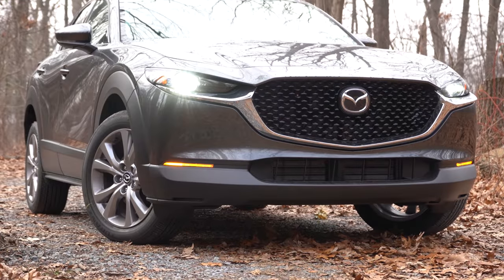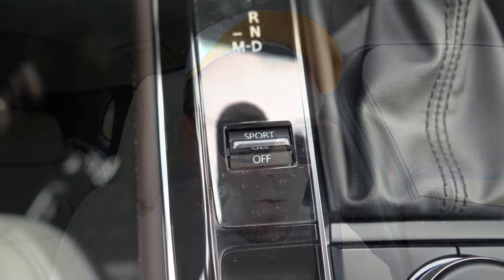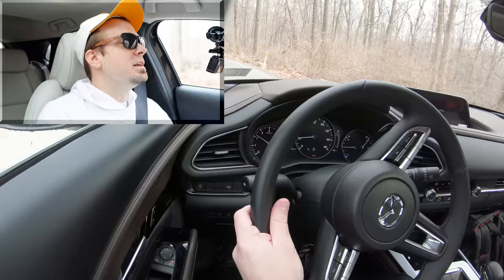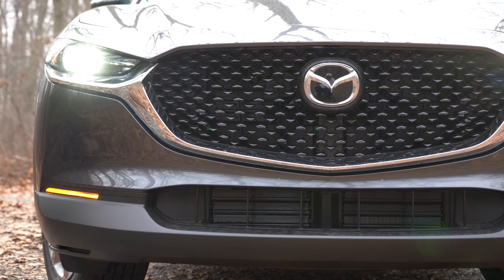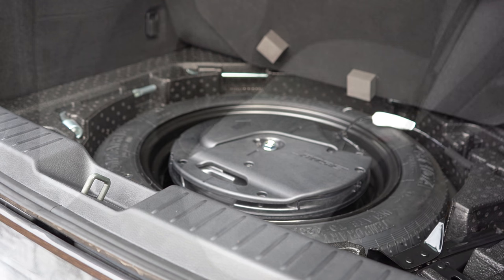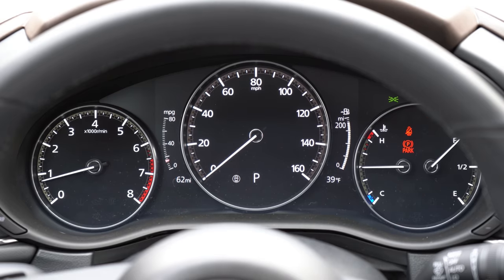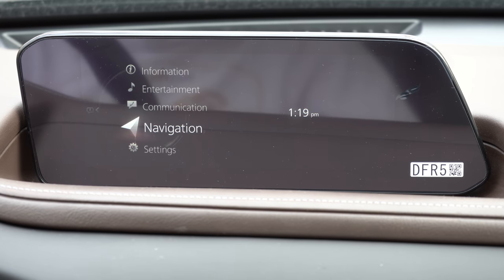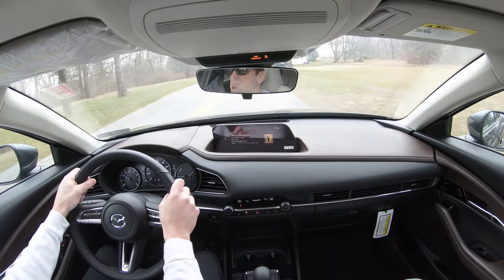2020 Mazda CX-30 Review | This or 2020 Hyundai Kona?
In this video I'll go for a test drive & completely review the NEW 2020 Mazda CX-30! I'll test out acceleration, braking, steering feel, ride quality, cargo space, rear legroom, sound system, exhaust clip & much more!

Big thanks to Jack Giambalvo Mazda in York, PA for allowing me to check out the NEW 2020 Mazda CX-30! For more information on their inventory please feel free to visit their website below.